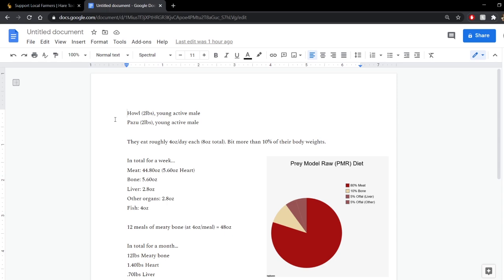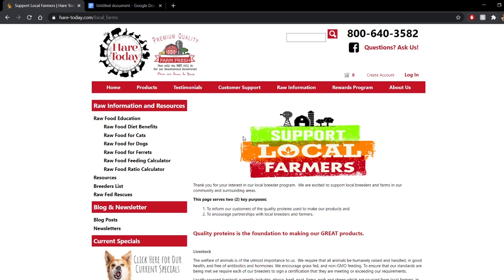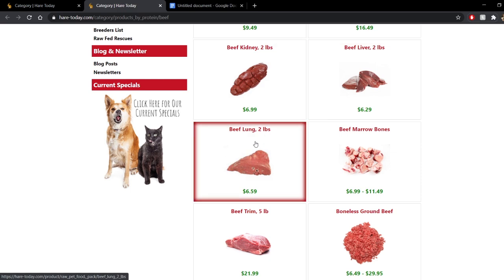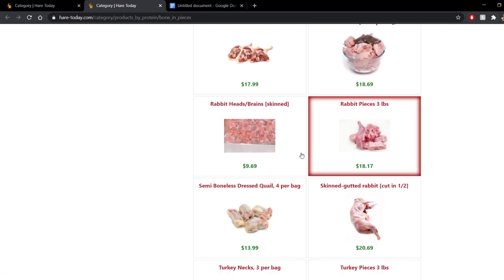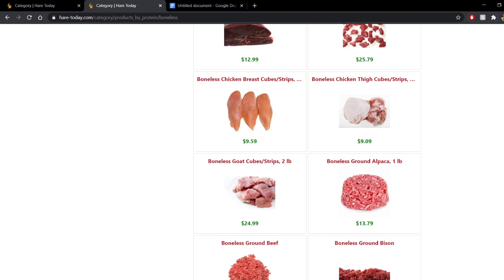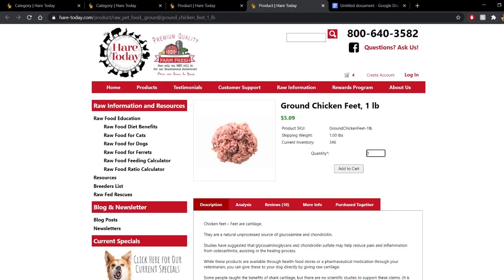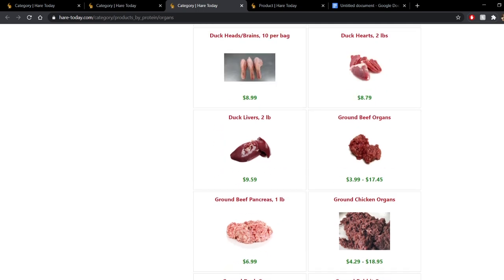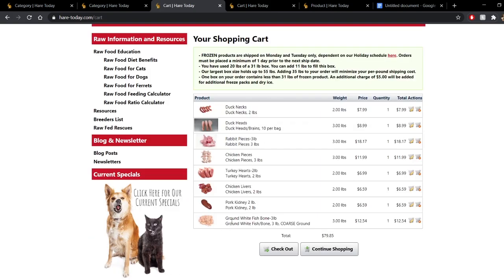How To: Ordering Raw Online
HELPFUL LINKS
Ferret Care Sheet 2020-